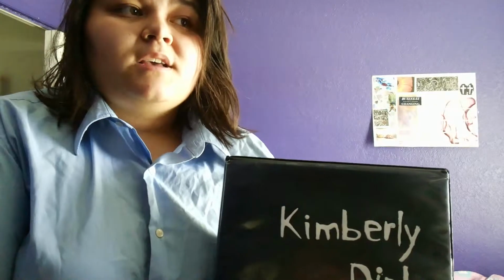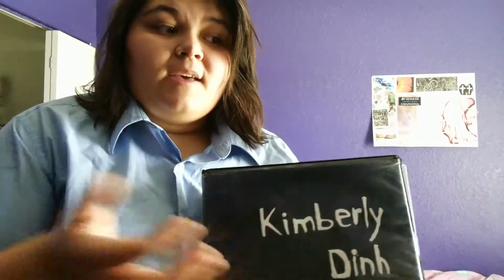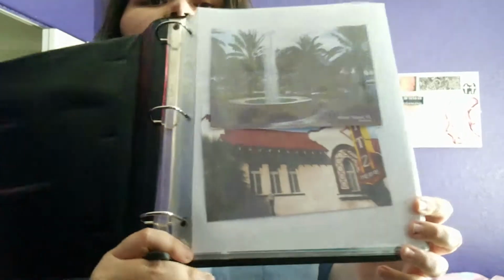Portfolio Presentation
In my Applied Multimedia and Design class, we made our own portfolios. This was a first experience in ever making one. Now on to presenting it to clients!